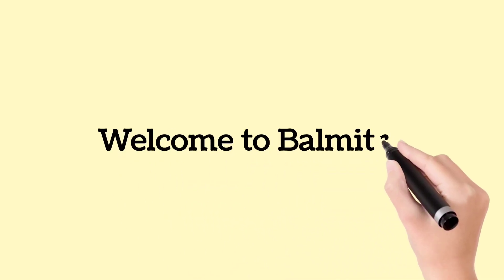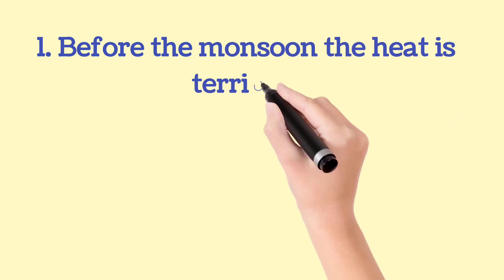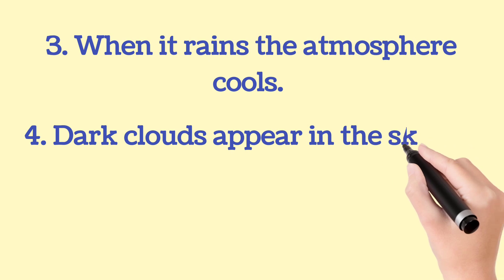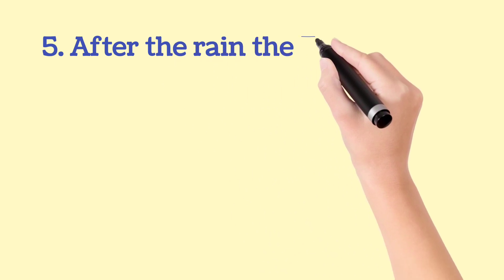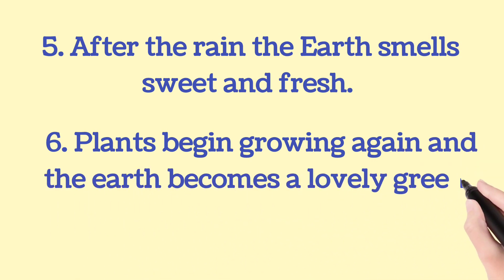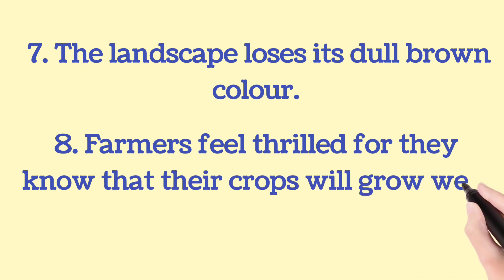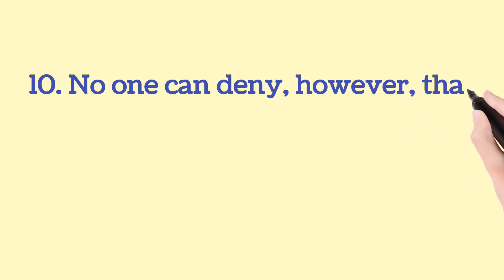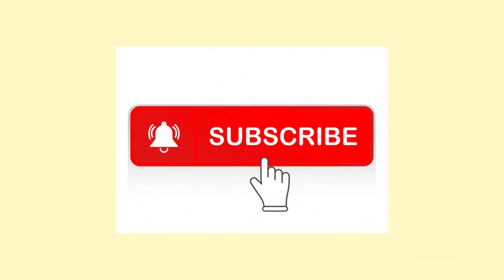Essay on monsoon in English| my favorite season - monsoon | 10 lines on monsoon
This video presents a beautiful 10 line essay on the monsoon in English. This is also useful to write an essay on my favorite season.

Your querries -
essay on the monsoon
the monsoon essay in English
my favorite season essay in English